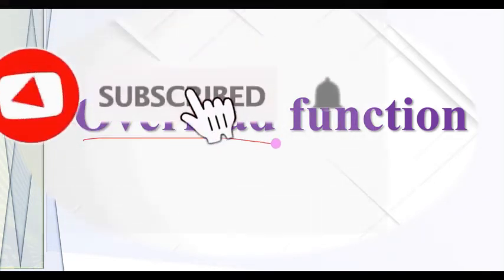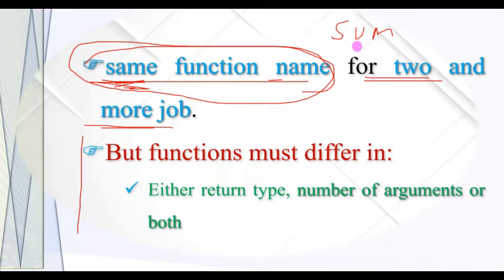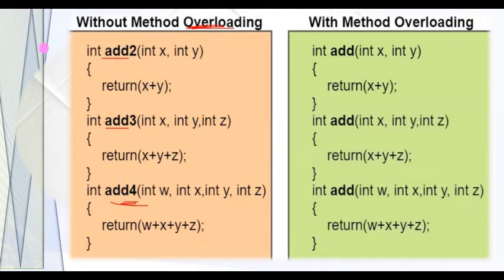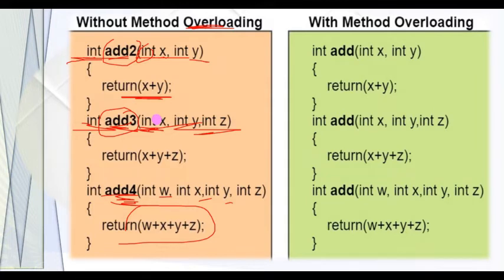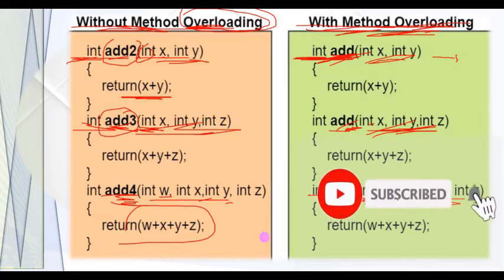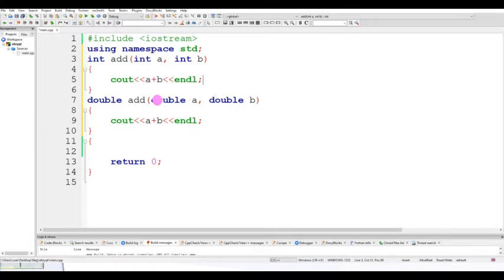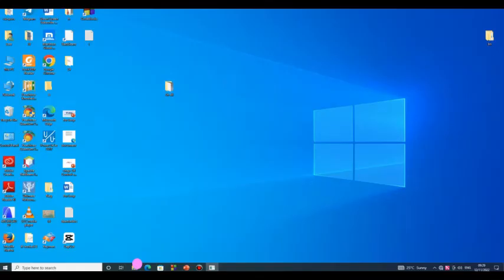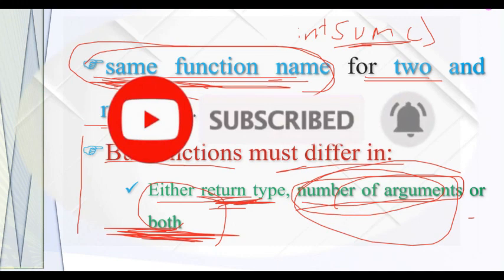Function overloading in C++ programming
function overloading is the ability for two or more functions to have the same name but different parameters. Function overloading refers to the overloading of a function name with numerous tasks.